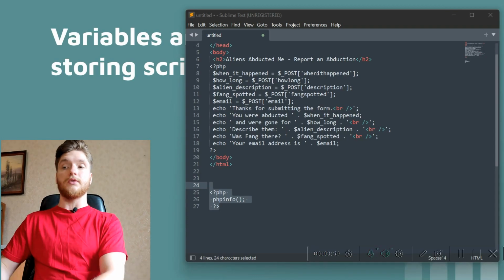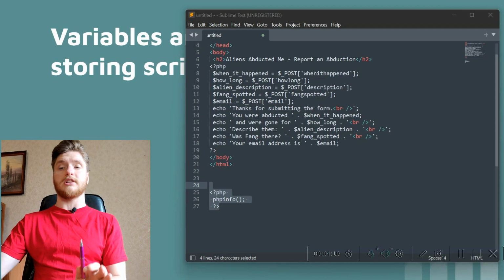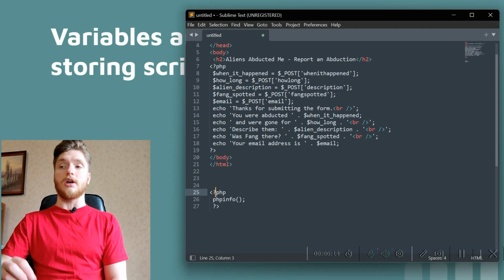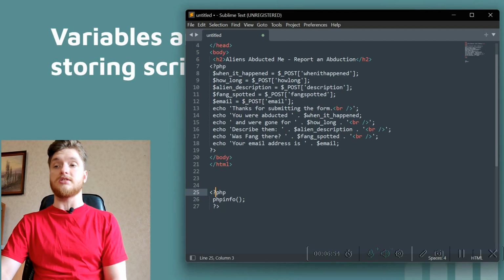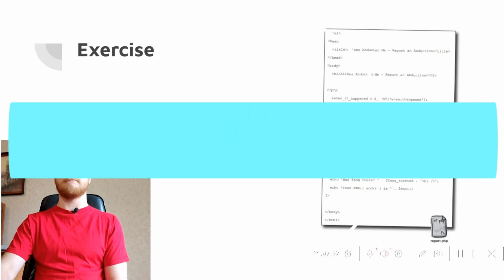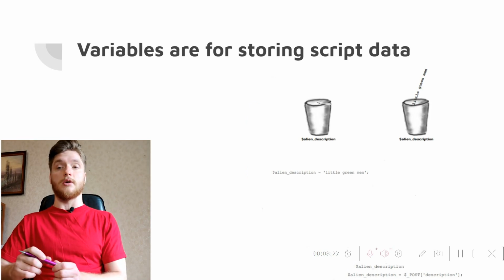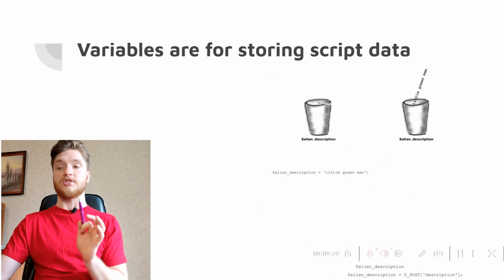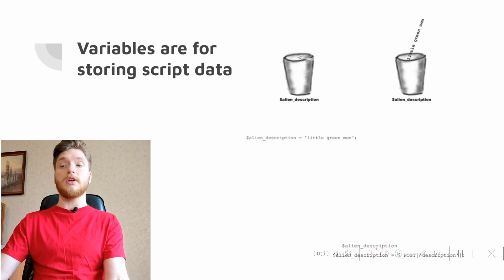Lesson 5. Variables are for storing script data. PHP MySqL for begginers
Lesson 5. Variables are for storing script data. PHP MyScL for begginers, PHP variables are storage containers that store information kinda
like how a cup stores a beverage. Since the $alien_description
variable is empty, we know that the form data is never making its way
into it. So the $alien_description variable remains empty
despite our attempt to assign data to it.